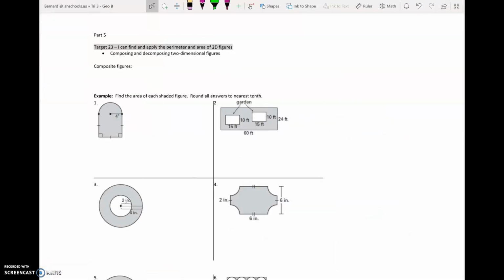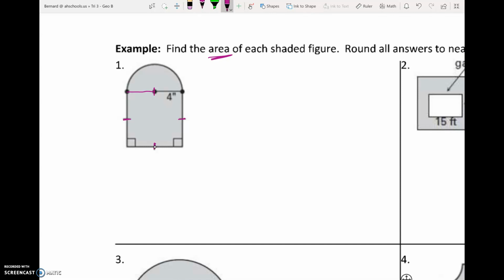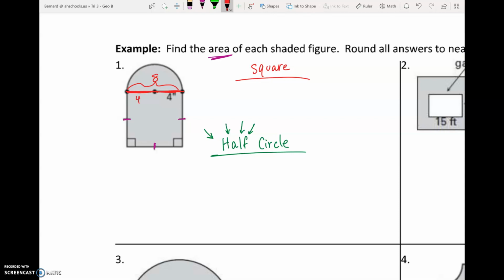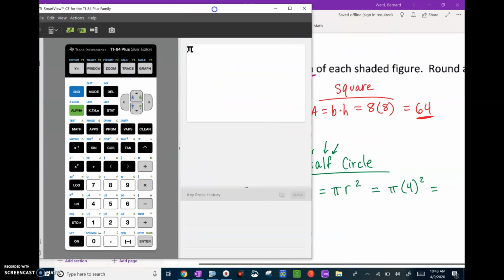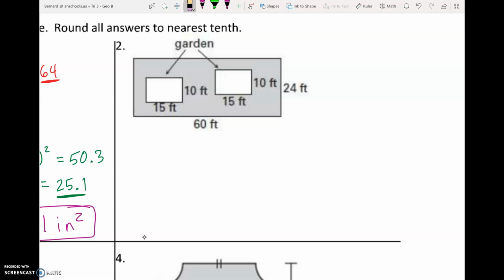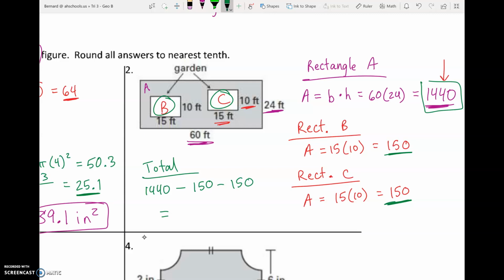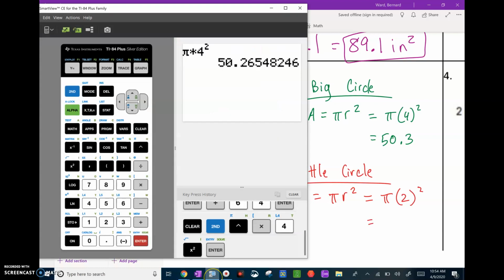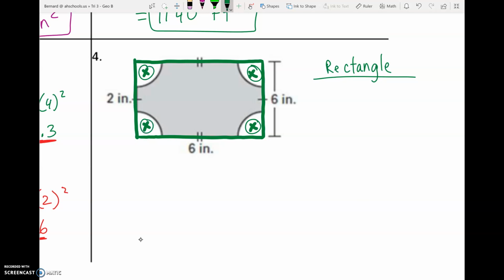Target 23 - Part 5 - Notes - VIDEO KEY 1